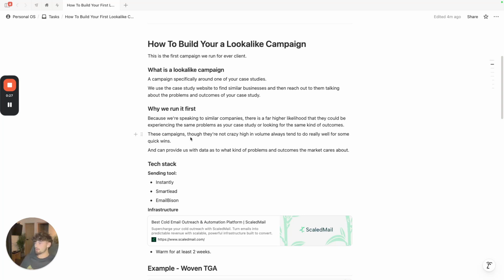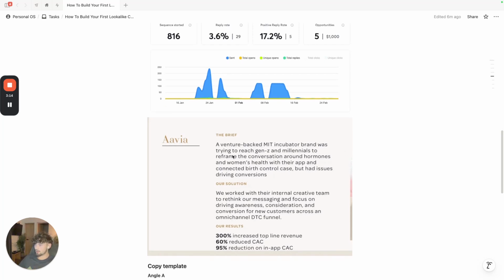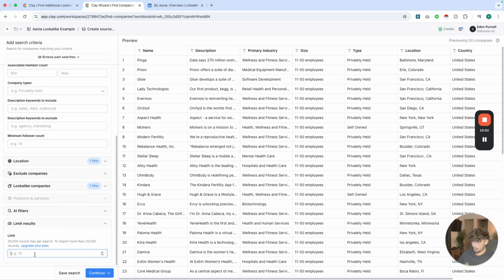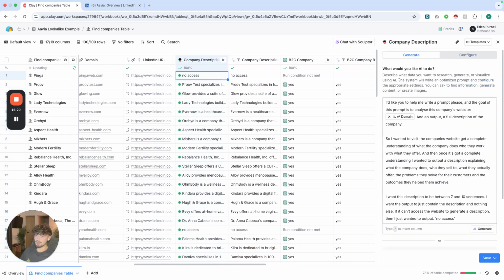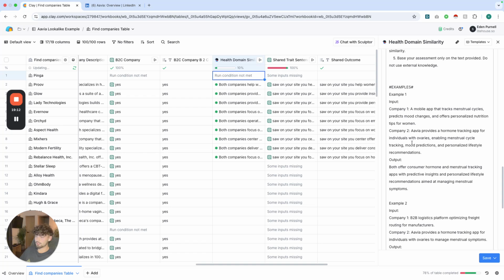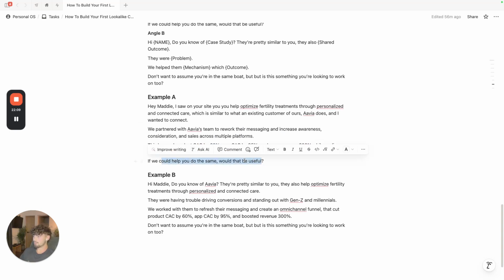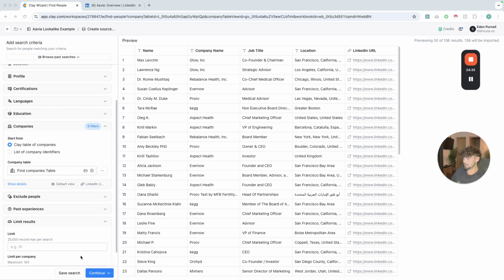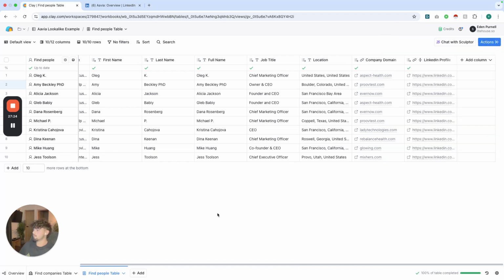How To Build Your First Cold Email Campaign (Lookalike Campaign Breakdown)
Lookalike campaigns are the first campaign we run for almost every client.
They’re simple, crazy effective, and one of the fastest ways to get replies if you’ve got even one decent case study.

In this video, I break down how to build a full lookalike campaign inside Clay: scraping the right companies, verifying they’re a match, and turning it into a clean first campaign you can launch today.